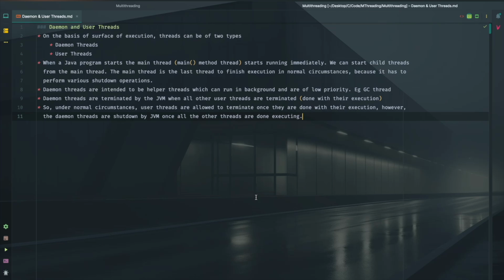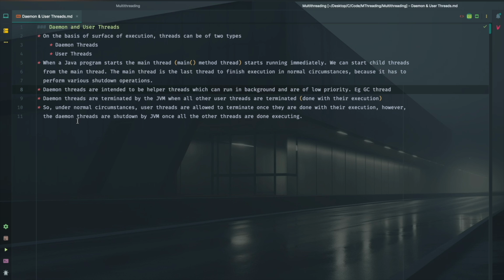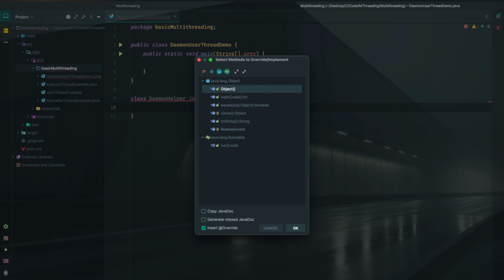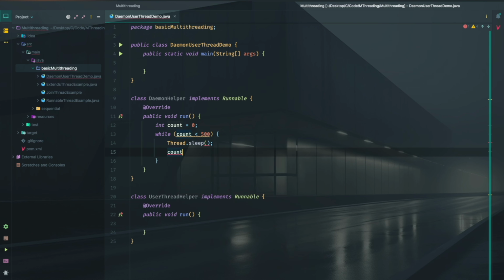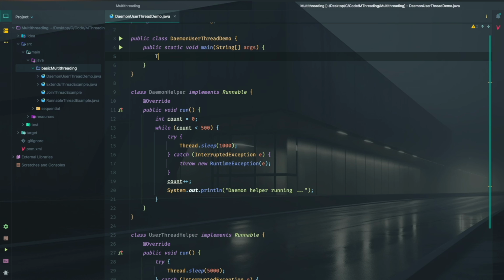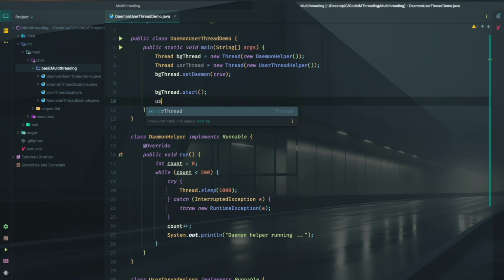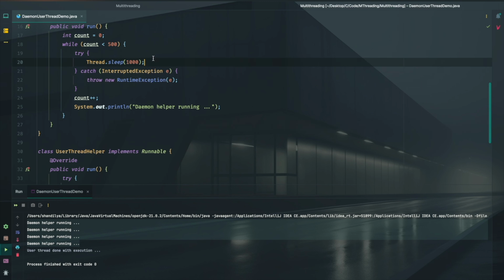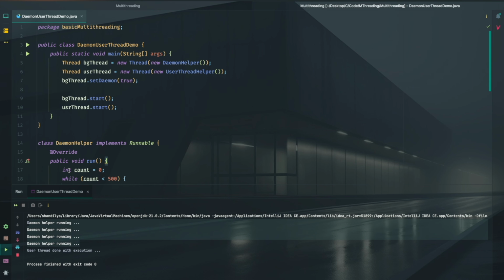What is Daemon Thread In Java? | Complete Multithreading Tutorial Series Ep 4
In this video we learn about "What is Daemon Thread In Java?".

Multithreading is a very important concept that every serious developer should be well versed with. This video is a part of the playlist on Complete Multithreading tutorial series, link for the same is given below. Please do watch it and I am sure you'd learn lots of useful concepts :)